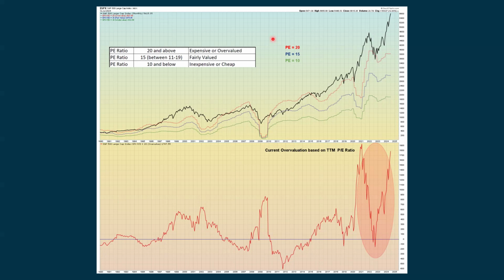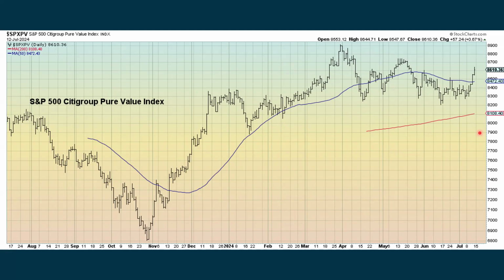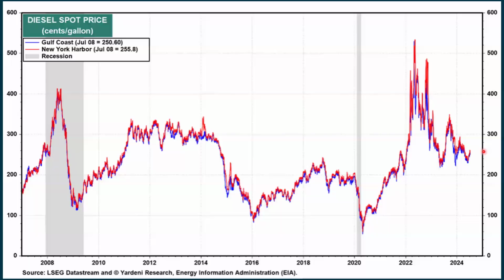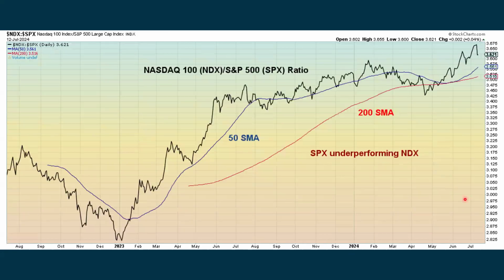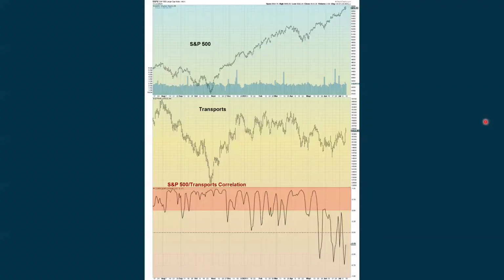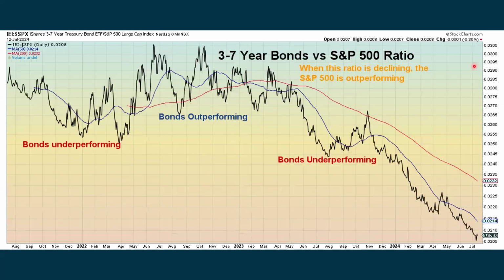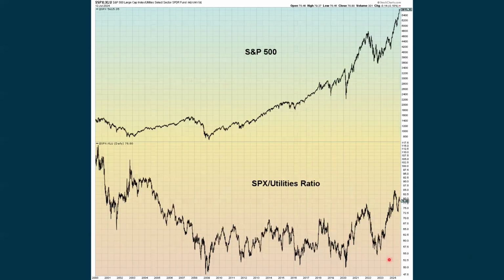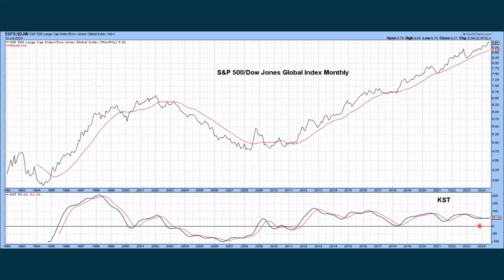InterMarket Analysis Update for Monday July 15, 2024